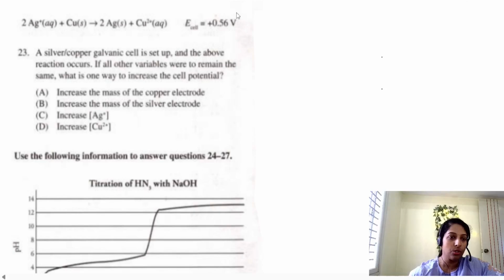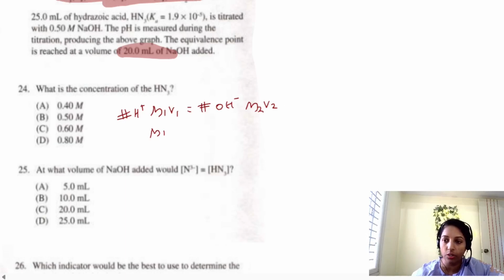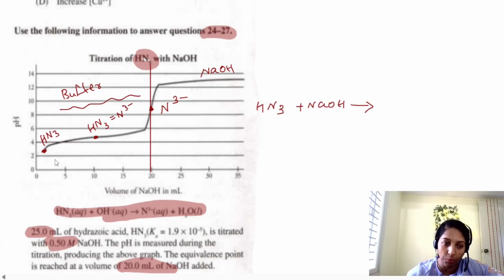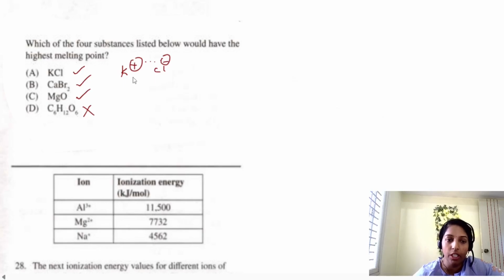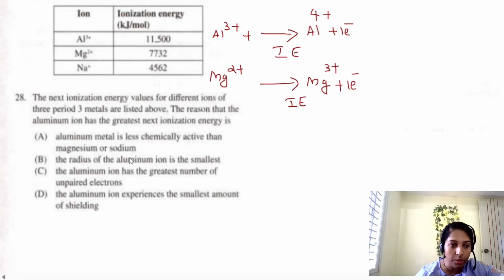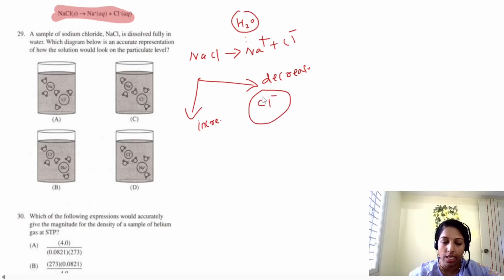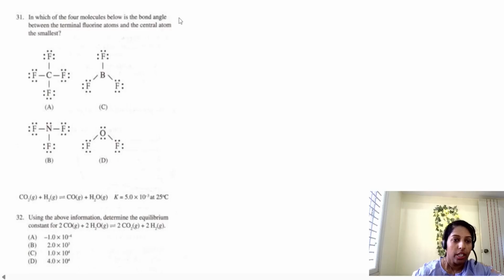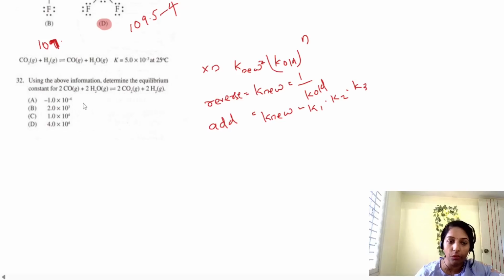MCQs for AP Chemistry Review series 4 | Boost Your Exam Score!